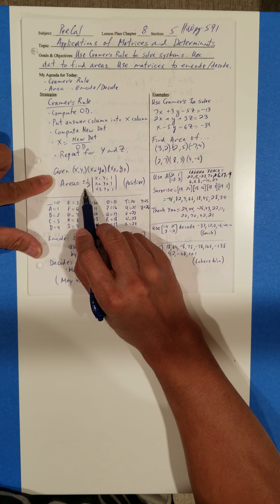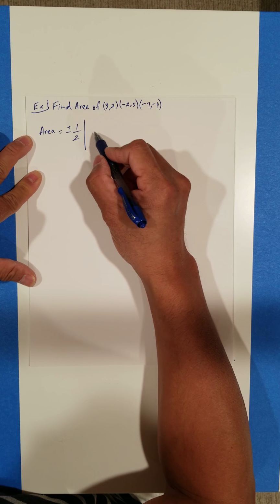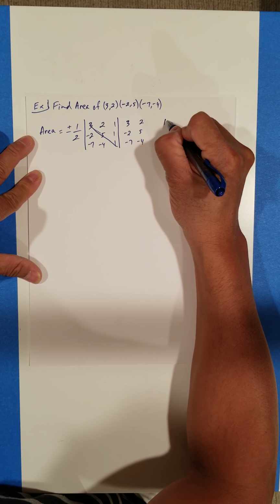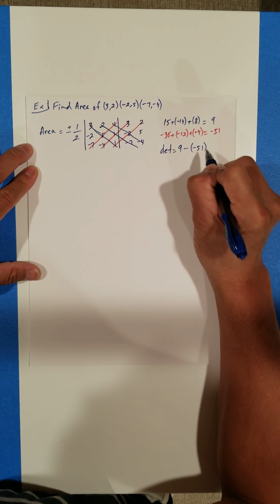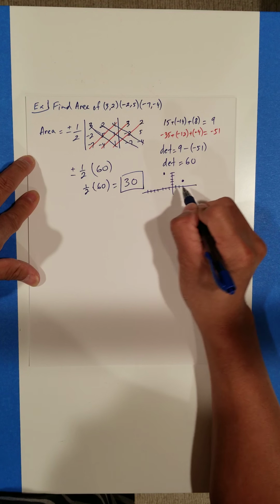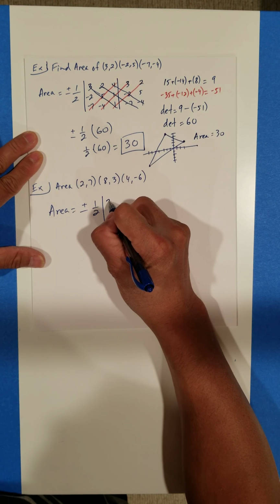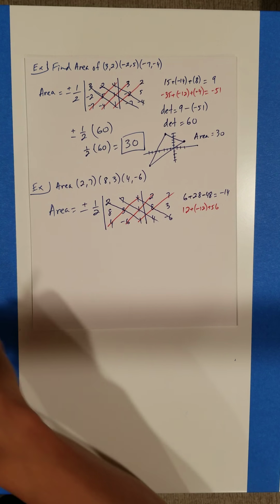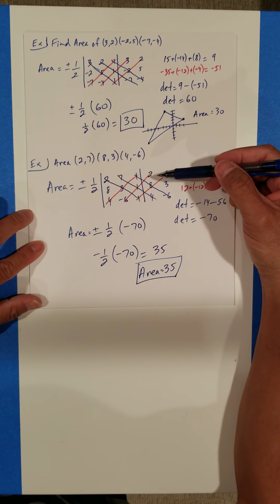Pre Calculus 8-5 Lesson